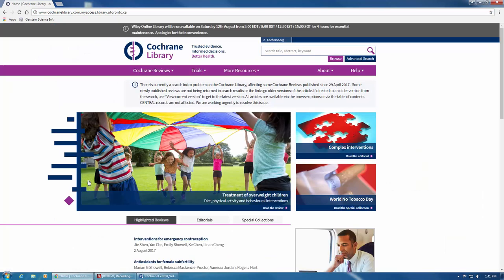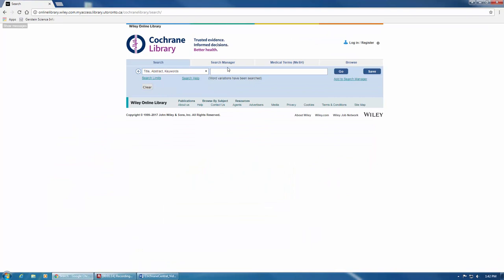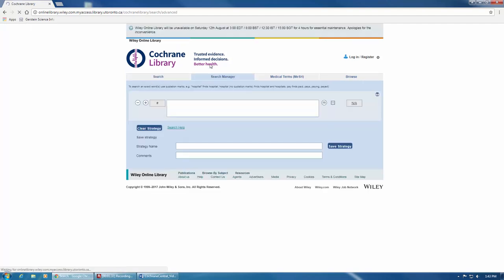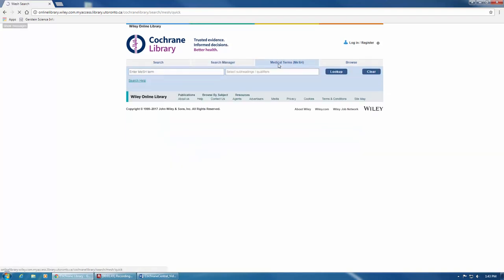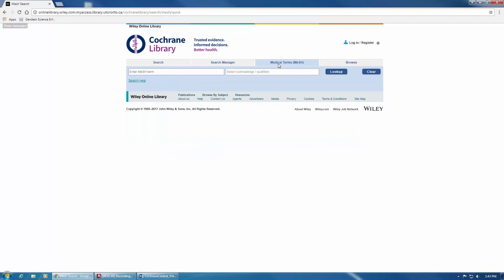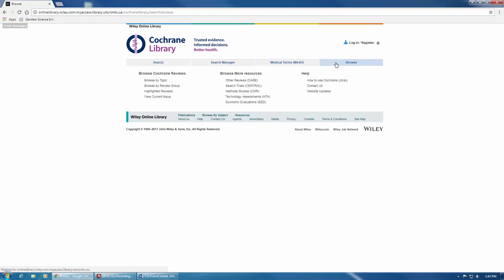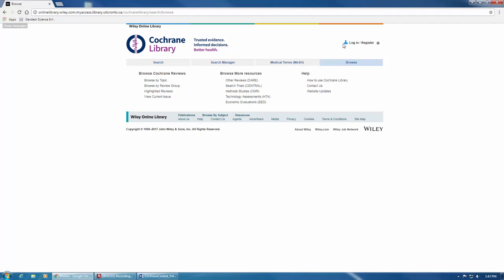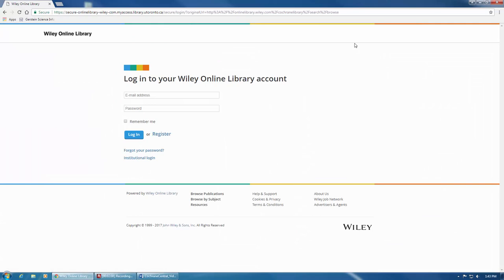Cochrane 1 - Accessing the Cochrane Library